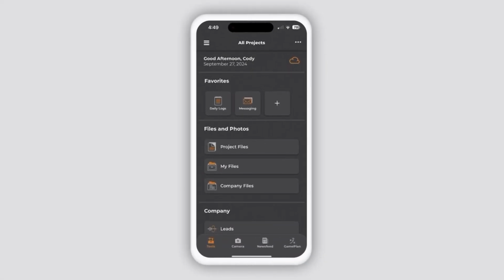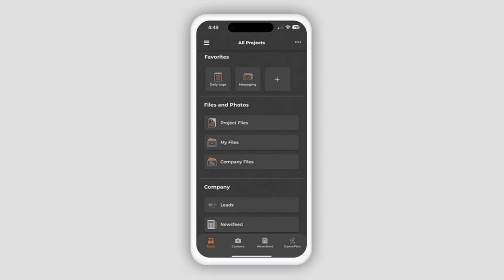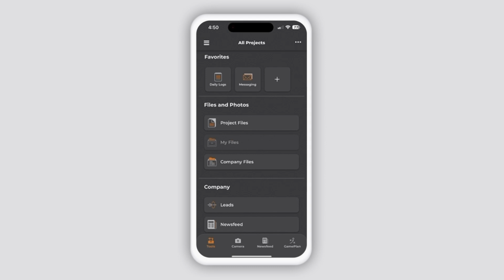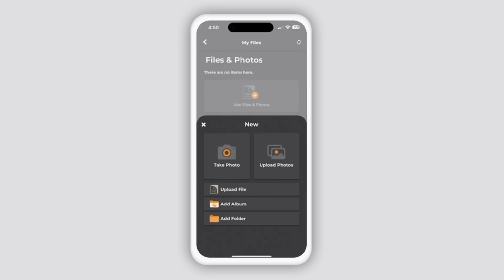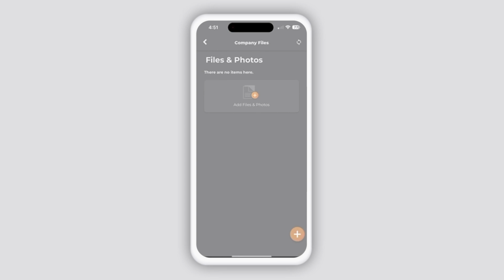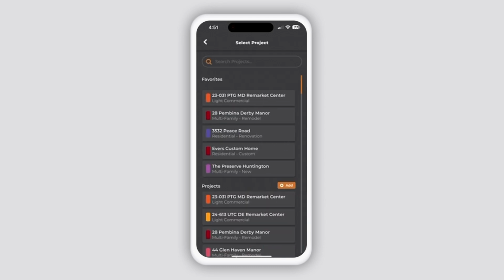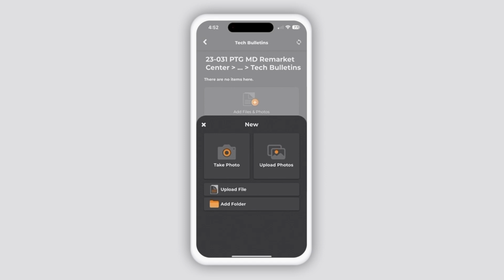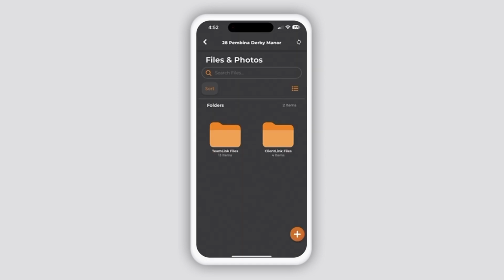Accessing Files and Photos in ConstructionOnline Mobile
This playlist features step-by-step video tutorials designed to help construction professionals manage jobsites, teams, schedules, files, and client communication right from their mobile devices.

Whether you're in the office or on the jobsite, ConstructionOnline™ Mobile puts your project data at your fingertips, so you can make decisions, capture progress, and keep projects moving without missing a beat.